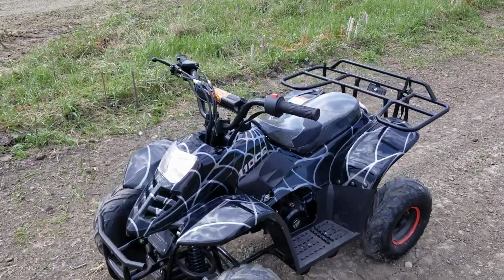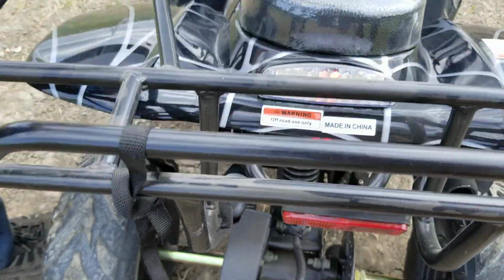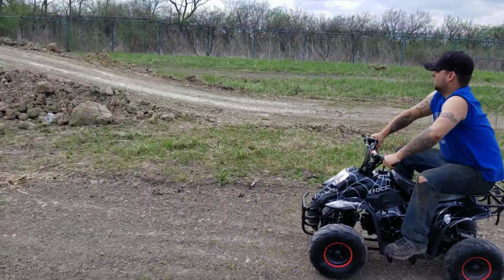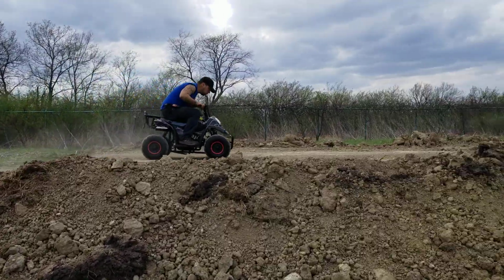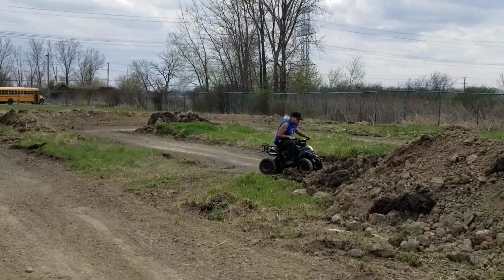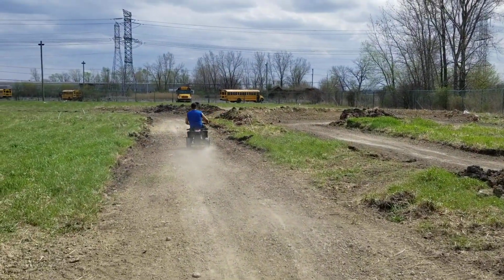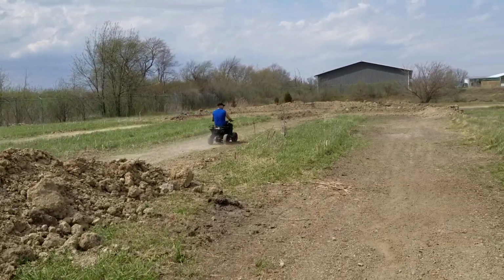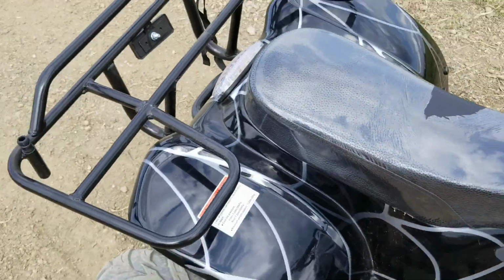110cc Atv Fully Automatic Quad Four Wheeler On Sale NOW! SaferWholesale.com